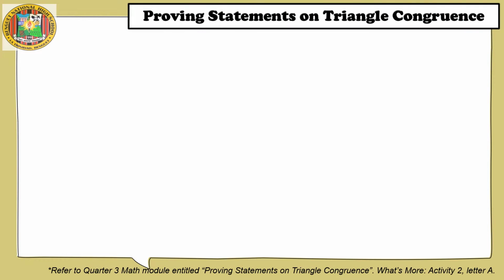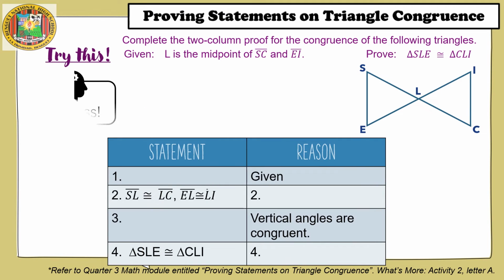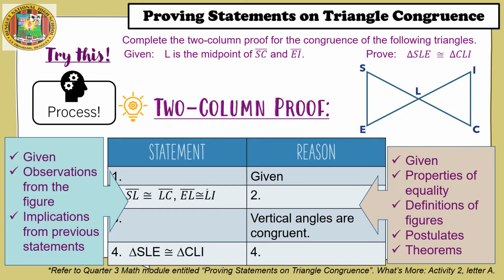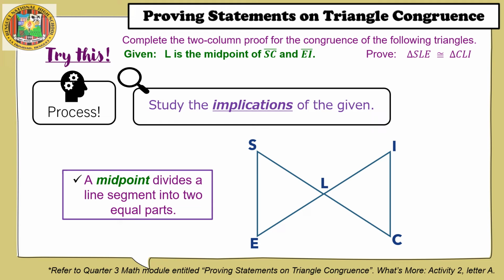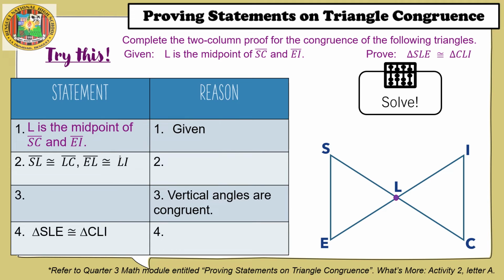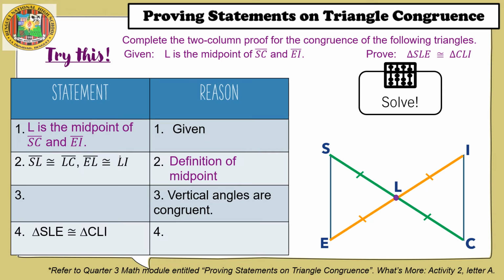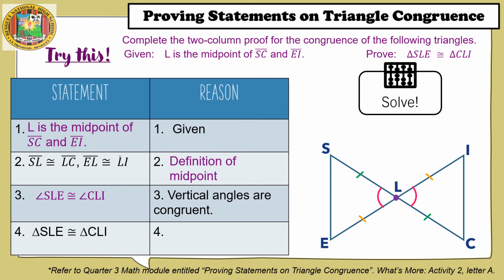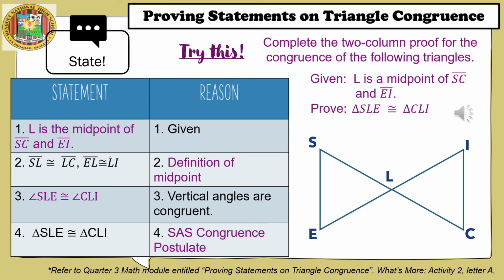Q3W6: Proving Statements on Triangle Congruence - Proving Triangle Congruence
Watch and learn from this video lesson discussing how to complete the two-column proof of the congruence of two given triangles.

This is based on the Quarter 3 Math module developed by J. Mata of SDO Benguet.